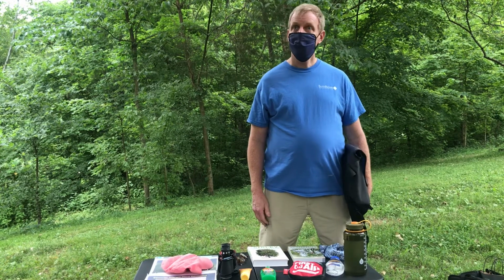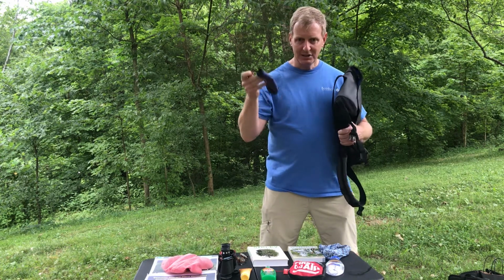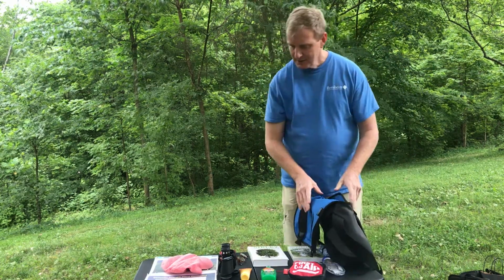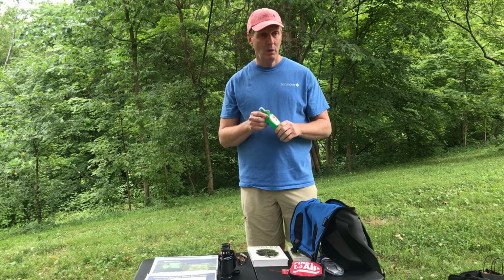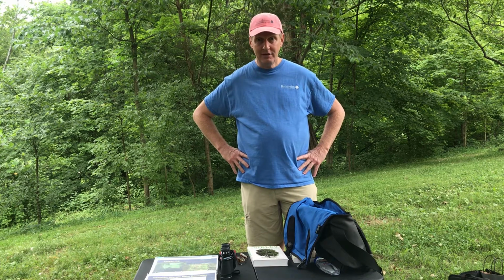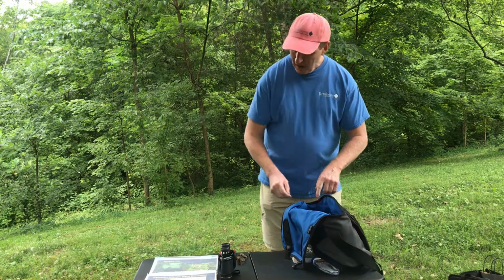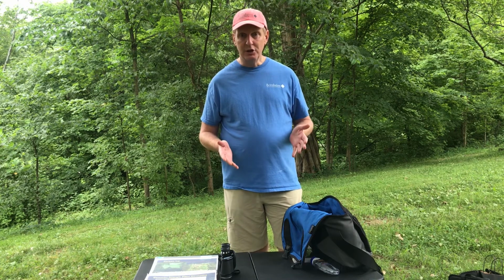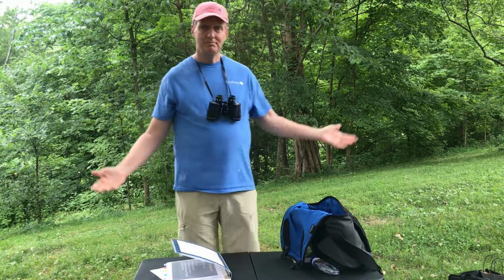Virtual Discovery Station: Hiking Checklist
Join Bernheim Forest for virtual ECO Kids Discovery Days. Our wonderful team of Volunteer Naturalists is here to share some of nature's wonders with you virtually until we can meet on the first and third Saturdays of the month again.